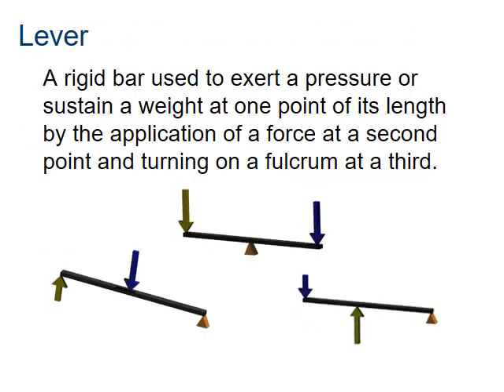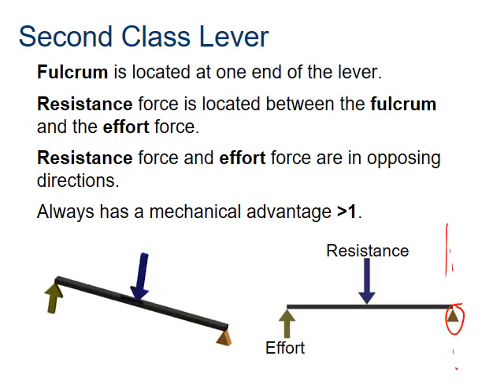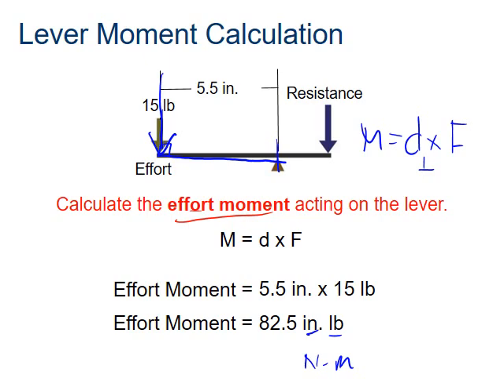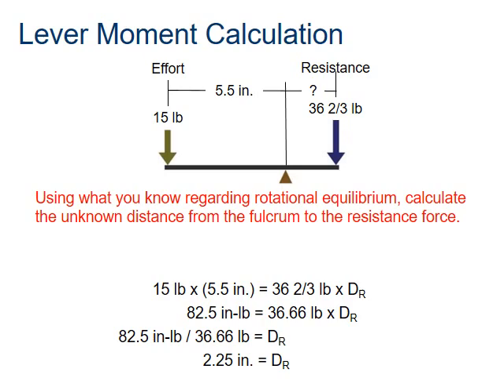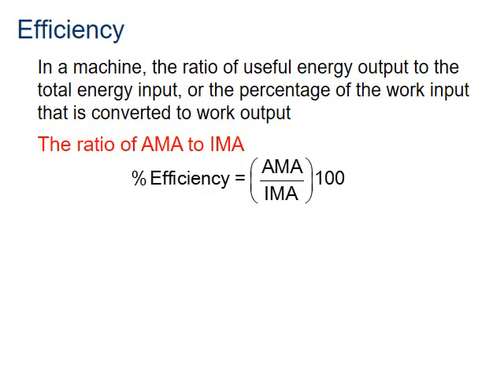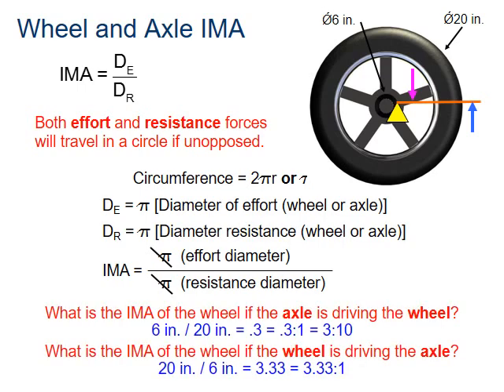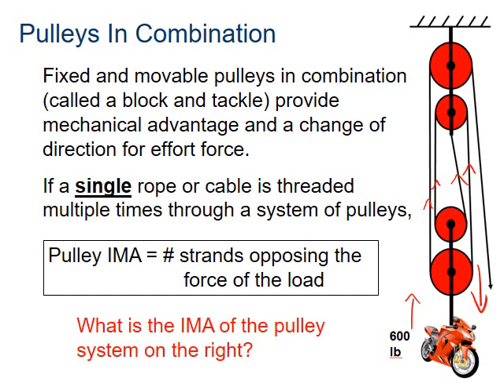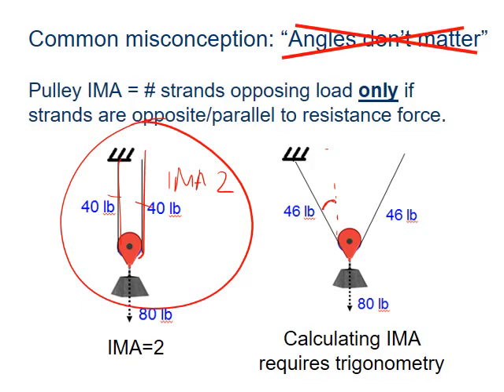PLTW POE (Unit 1): Simple Machines_Levers, W&A, Pulleys (Part 2 of 3)